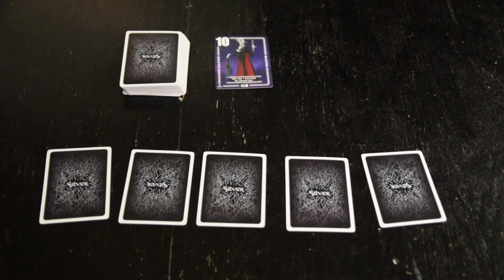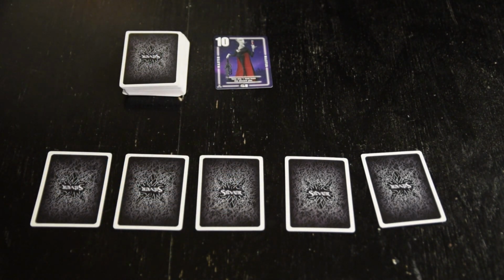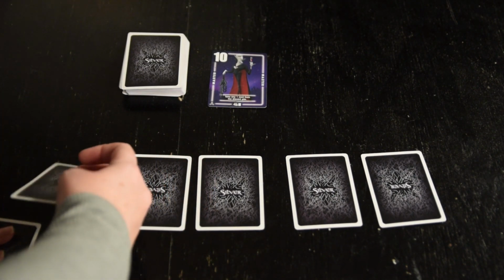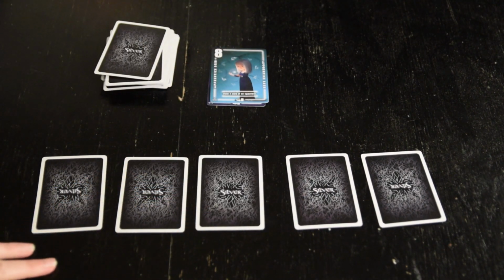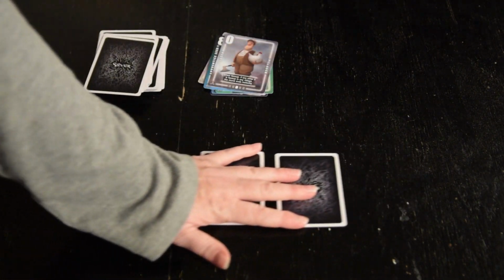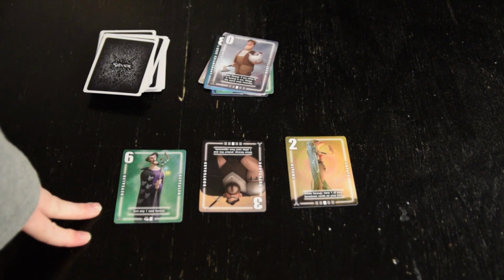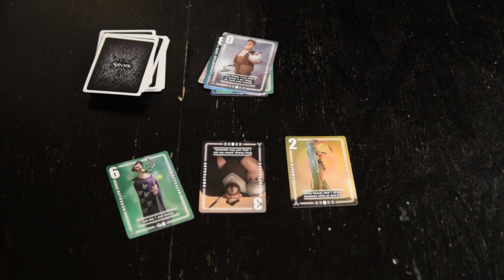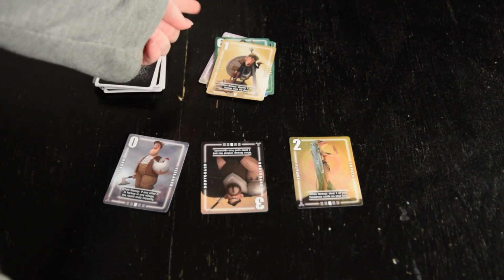Silver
Our first Family Board Game Friday! A fun game for everyone! Silver Amulet.